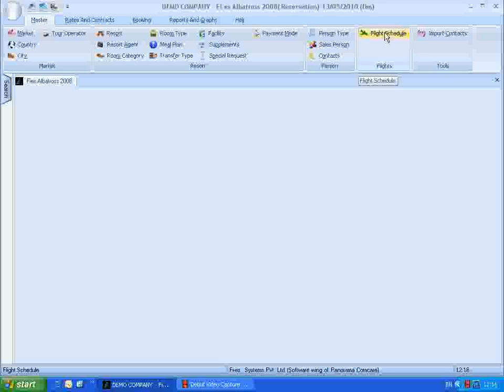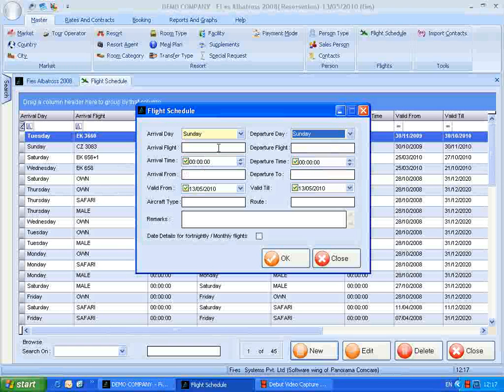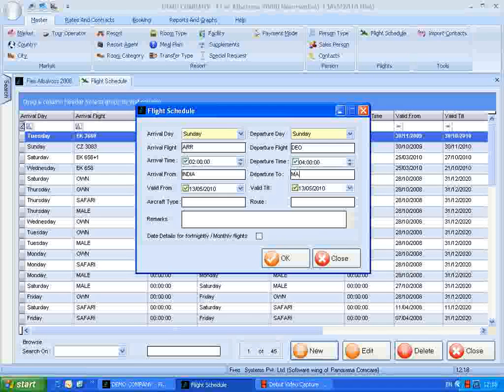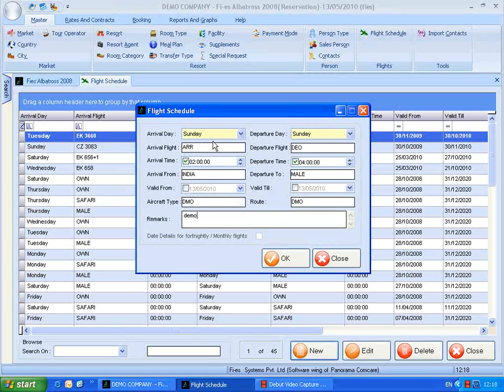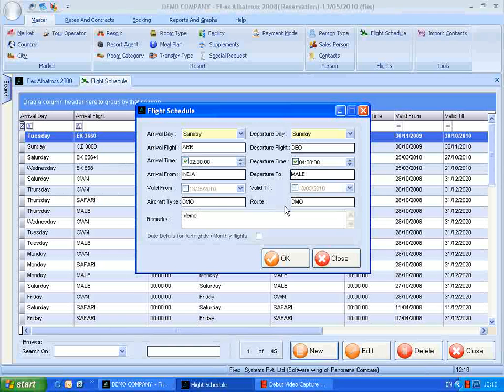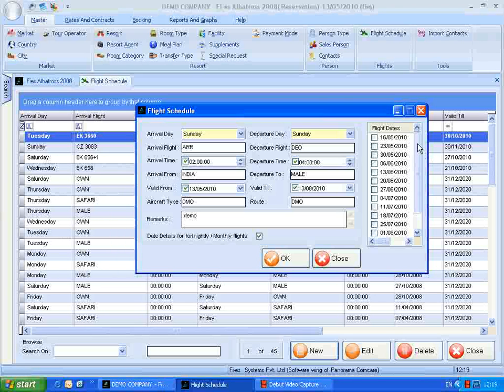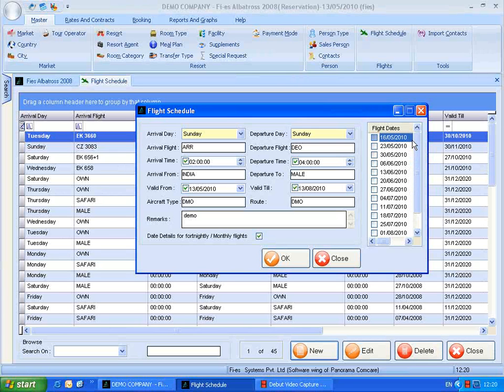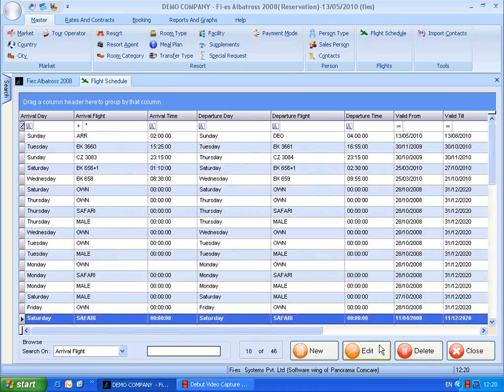Fi-es Albatross Tour Operator Management System Masters Part 8